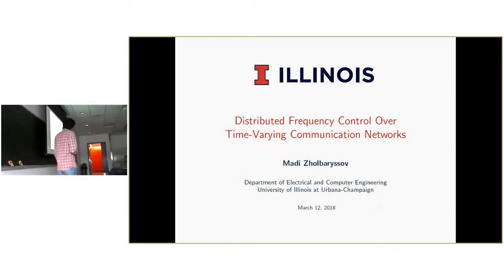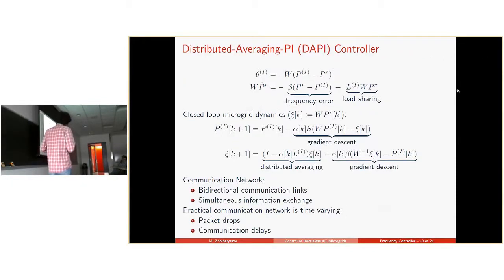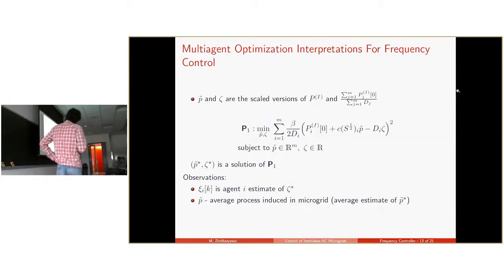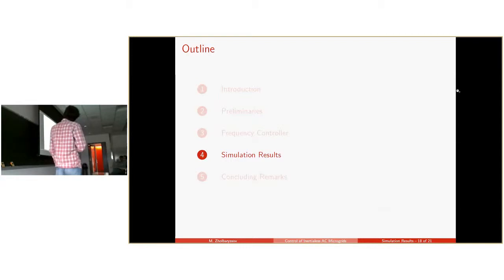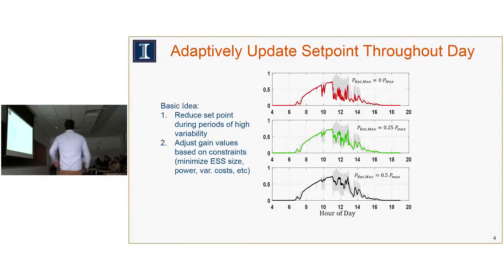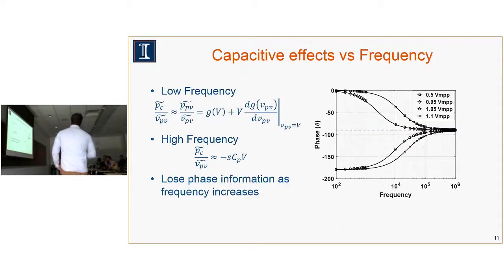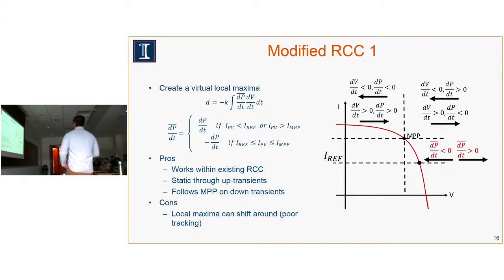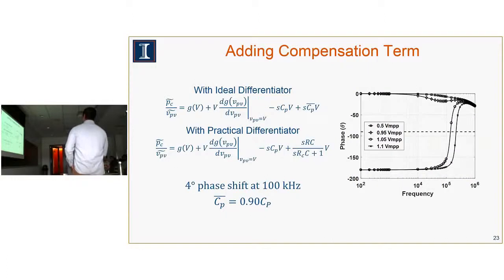March 12, 2018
Seminars on March 12, 2018

(1) "Distributed Frequency Control Over Time-Varying Communication Networks" by Madi Zholbaryssov

(2) "Modified Ripple Correlation Control for Predictable Off-Maximum Power Point Tracking" by Jason Galtieri